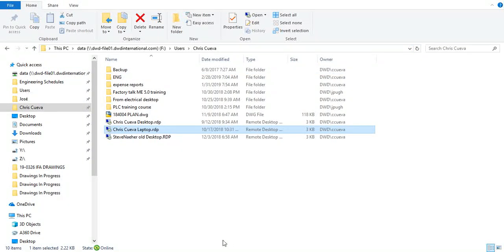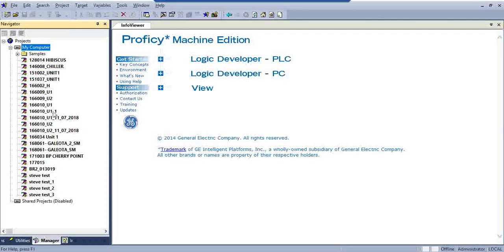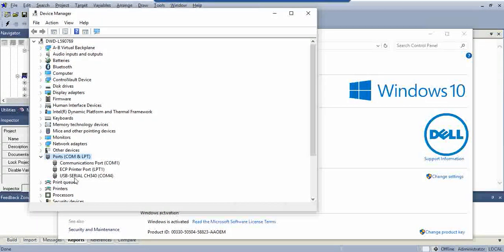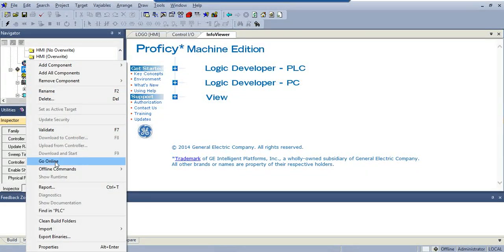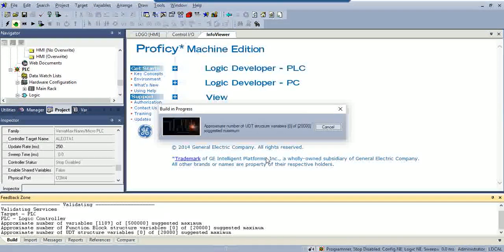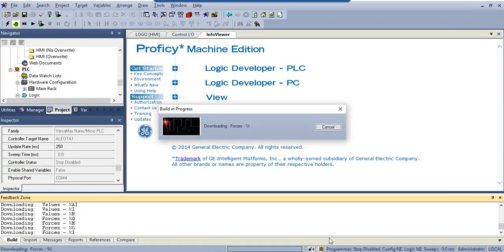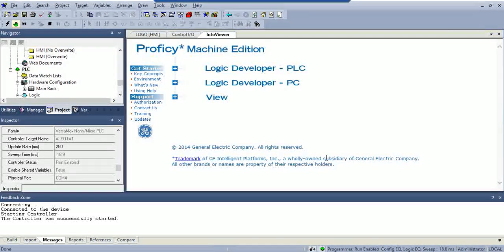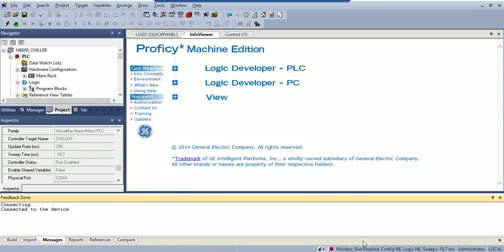PROFICY MACHINE EDITION DOWNLOAD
DOWNLOAD PLC PROGRAM TO PLC FROM PROFICY MACHINE EDITION